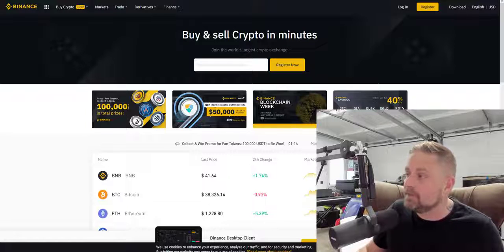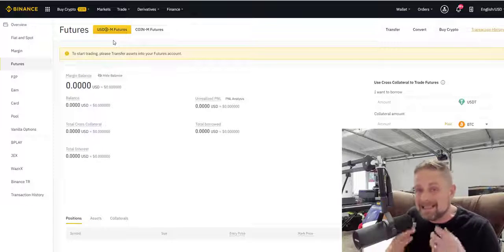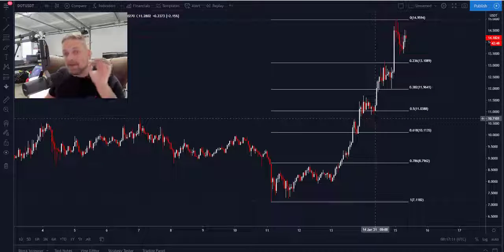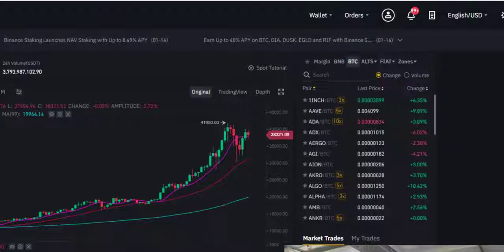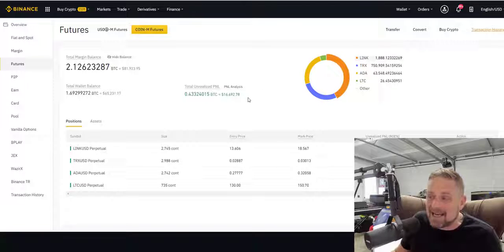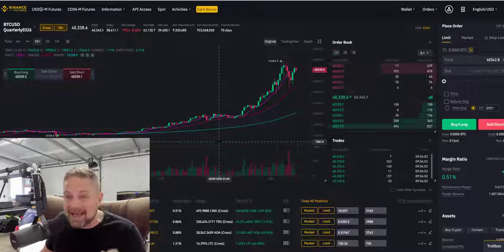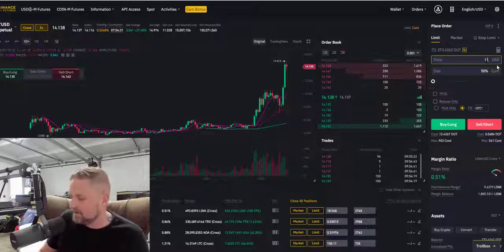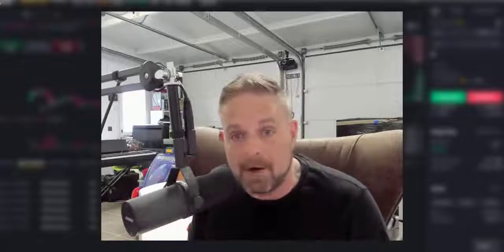HOW TO USE BINANCE FUTURES TUTORIAL